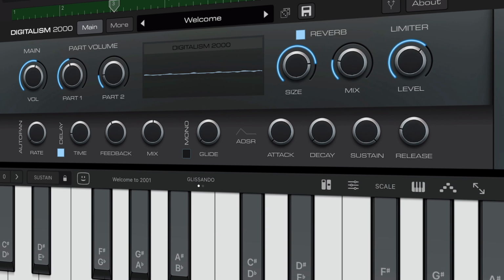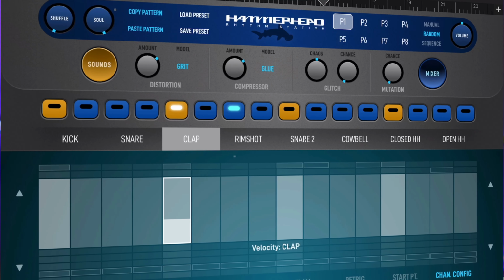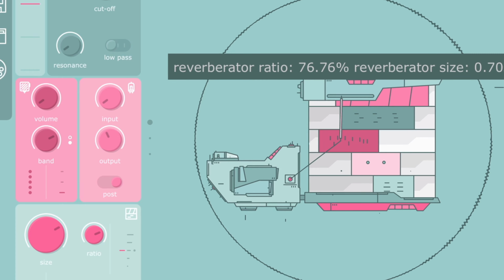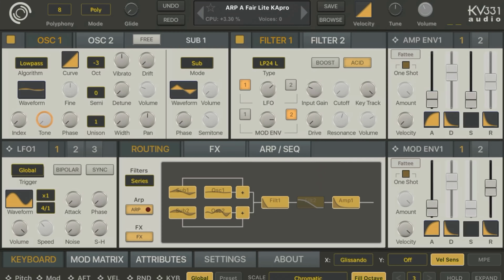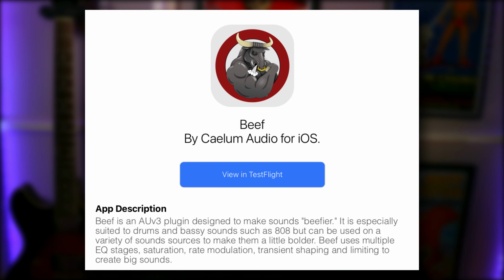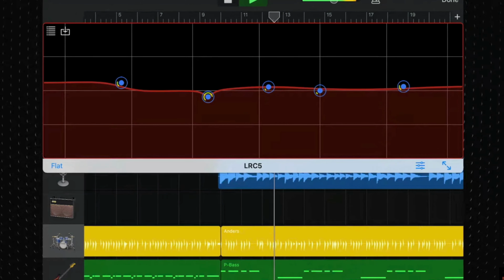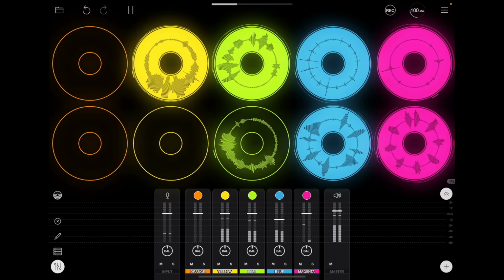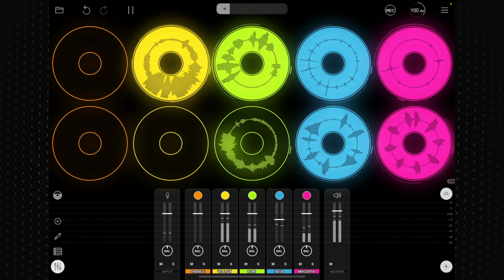My TOP iOS Music Production Apps of 2021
In this video I share the (in MY OPINION) best iOS music production apps of 2021. These are the iOS music making apps I used the most, found to be the most useful and think are worth every GarageBand/iOS user's time and money!

🔴 IMPORTANT! Make sure to leave a comment (after gently caressing the like button, obviously) and let me know YOUR top picks for the best iOS music production apps of 2021.

———TIMESTAMPS———

00:00 Hey there!
00:26 Digitalism 2000
01:35 Hammerhead
02:38 Rymdigare
04:16 Synthmaster 2
05:30 BEEF
06:42 LRC7
07:41 Loopy Pro

———FREE GUIDES———

———GEAR———

———SOCIALS———